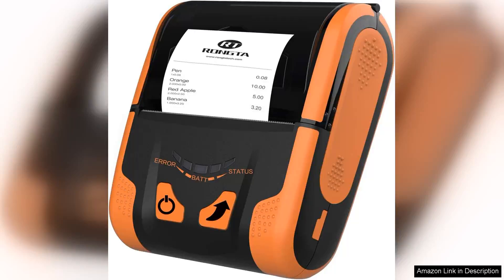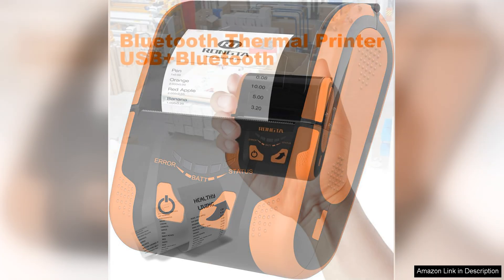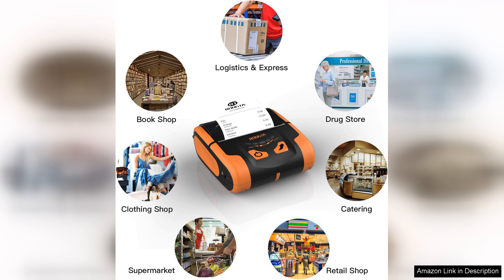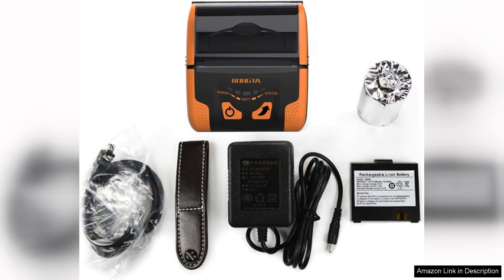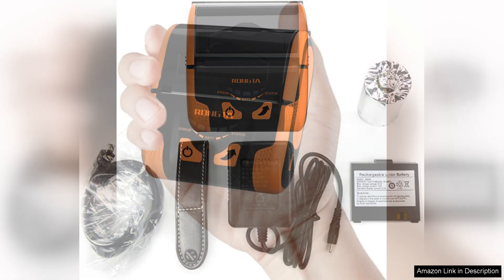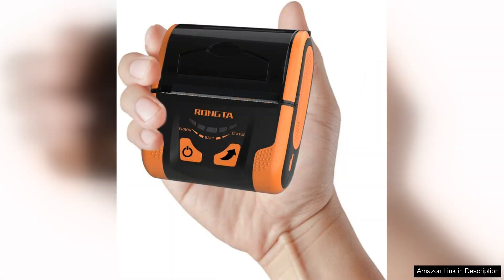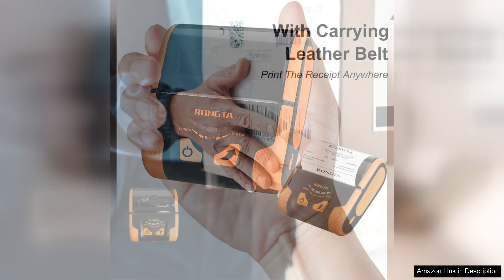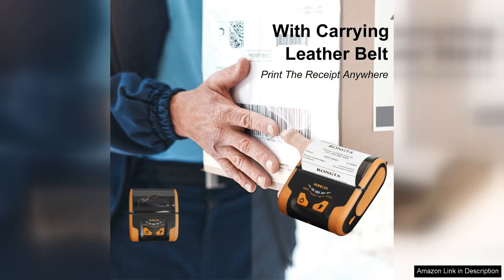Rongta 80mm Mobile POS Direct Thermal Printer with Bluetooth+USB Compatible with Android Review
The Rongta 80mm Mobile POS Direct Thermal Printer is a game changer for on-the-go businesses and retail operations. With its sleek design and lightweight build, this printer is perfect for mobile use, making it an ideal companion for food trucks, pop-up shops, and market vendors.

One of the standout features is its Bluetooth and USB connectivity options, ensuring a seamless pairing with Android devices. The setup process is straightforward, allowing users to connect their smartphones or tablets quickly, which is crucial in fast-paced environments. Once connected, the printing speed is impressive, delivering crisp, clear receipts in a matter of seconds.

The direct thermal printing technology means there’s no need for messy ink or toner, reducing operational costs and maintenance hassle. The 80mm paper width is generous, allowing for more information to be printed on each receipt, which is especially beneficial for businesses requiring detailed transaction records.

Battery life is another strong point; the Rongta printer can handle multiple transactions before needing a recharge, providing peace of mind during busy hours. The durability of the device is commendable, as it can withstand the rigors of daily use without compromising performance.

However, it’s worth noting that while the printer is compatible with Android devices, users of other operating systems may face limitations. Additionally, although the printer is compact, it might still be slightly bulky for some users who prioritize ultra-portability.

In conclusion, the Rongta 80mm Mobile POS Direct Thermal Printer stands out as a reliable and efficient solution for businesses needing mobile printing capabilities. With its fast performance, ease of use, and solid battery life, it is a worthwhile investment for anyone looking to enhance their point-of-sale experience. Recommended for those who value quality and efficiency in their printing solutions.